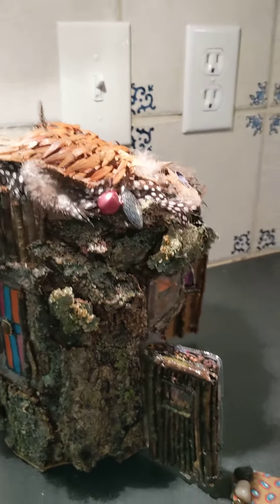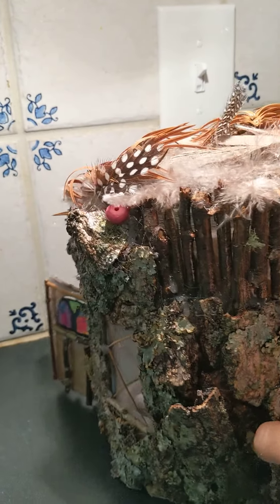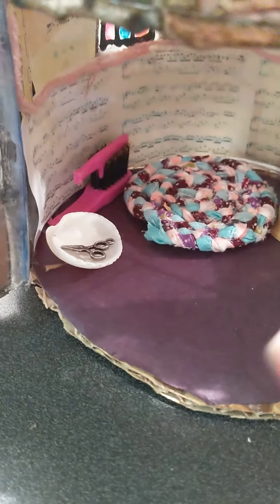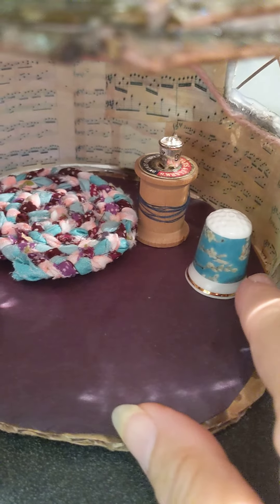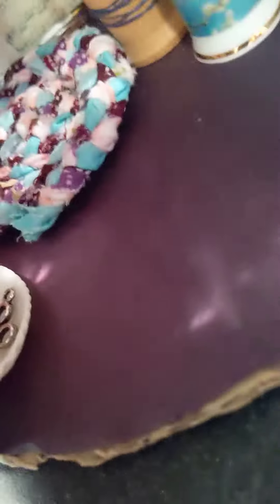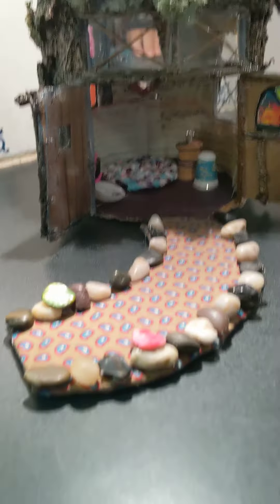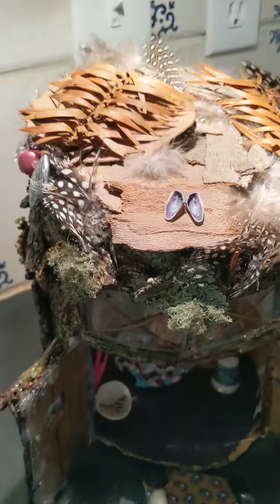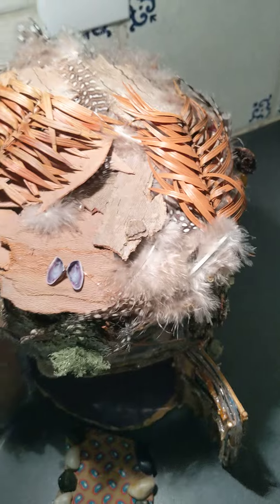Fairy House from Dog Treat Container add Tree Bark, Feathers Interior Wall Paper June 30, 2020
Fairy House Made with Plastic Dog Treat Container
Stained glass windows
Bark Walls
Feathers
Miniature braided rug
Wooden Spool and thimble
Covid Project